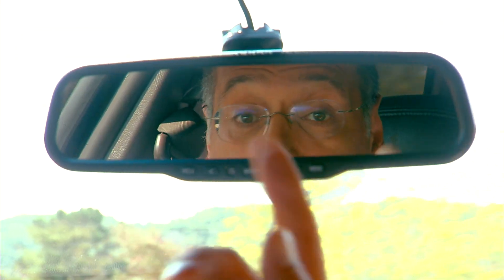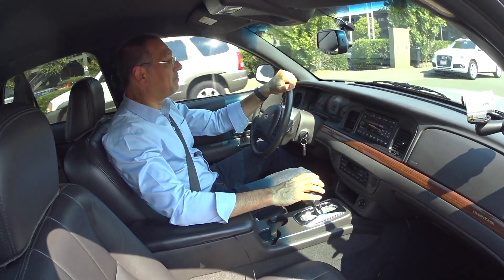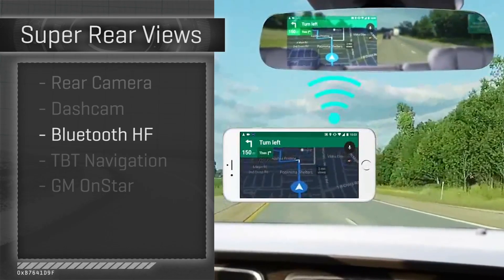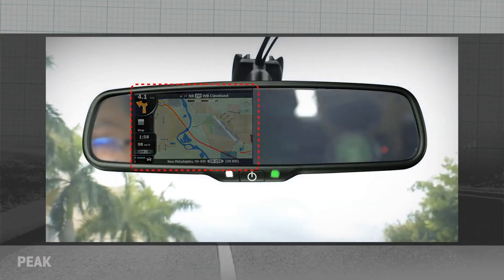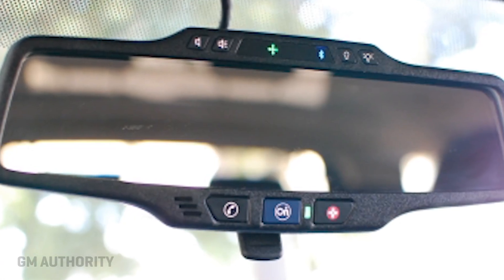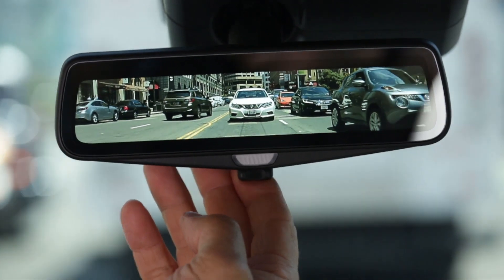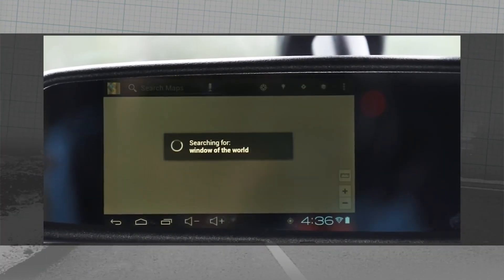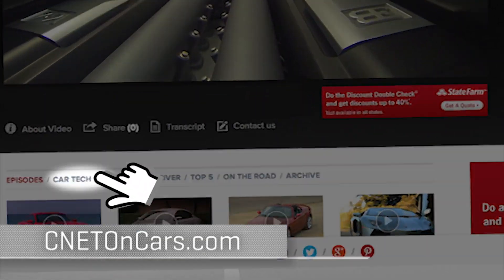Car Tech 101: The lowly rearview mirror gets a tech makeover (On Cars)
Brian Cooley explains how the rearview mirror has suddenly become a hotbed for cool innovation.